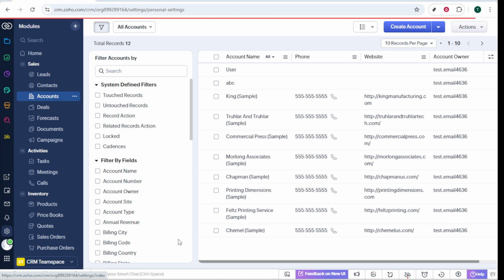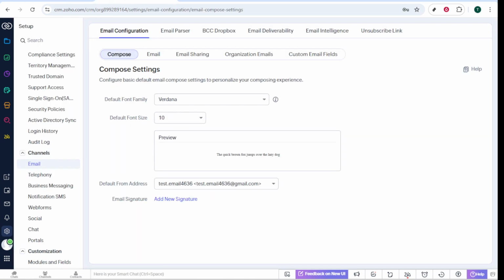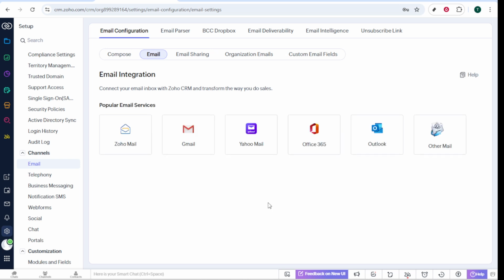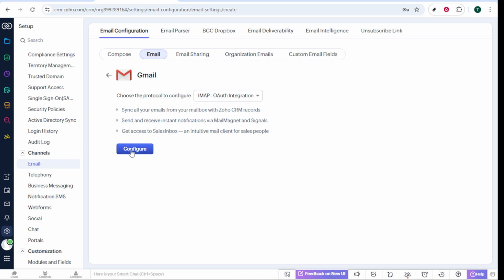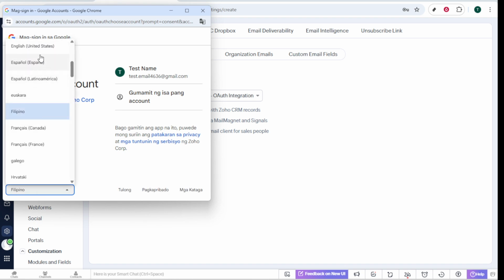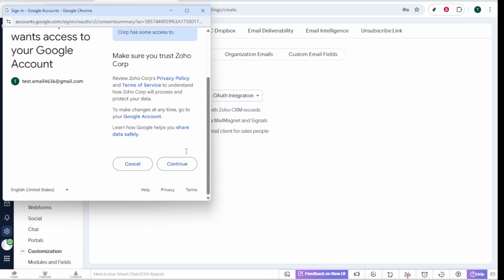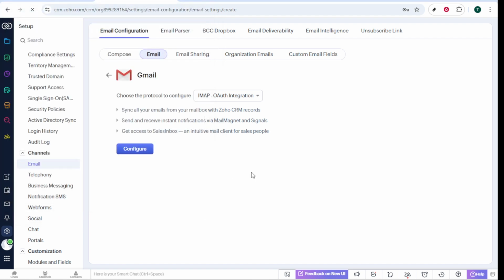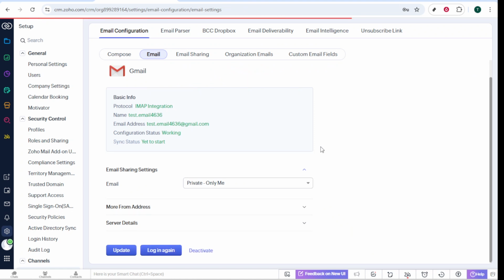How to Configure Email on Zoho CRM [2025 Guide]